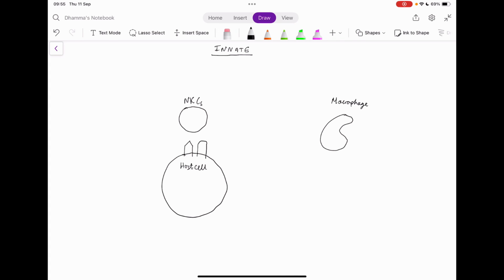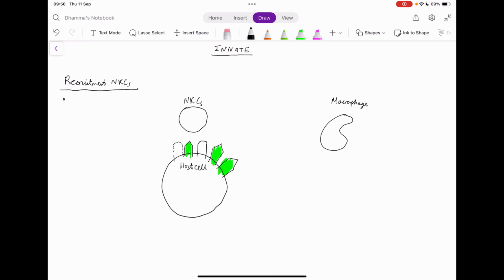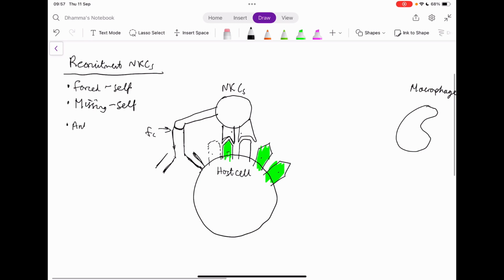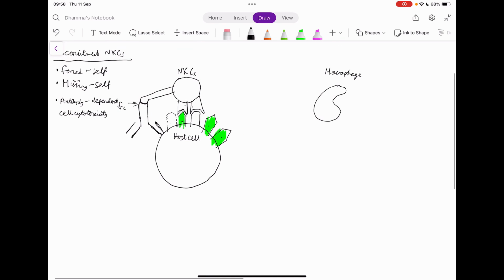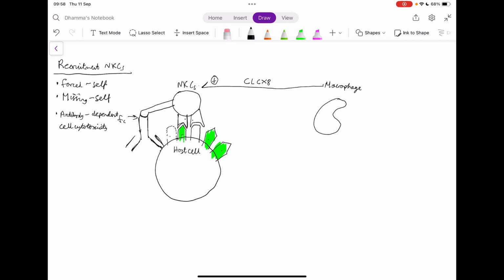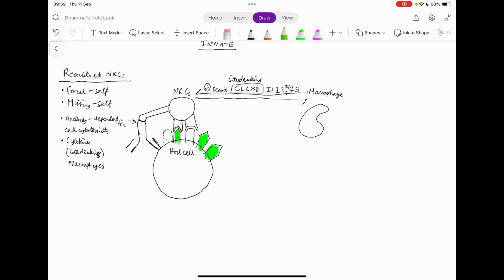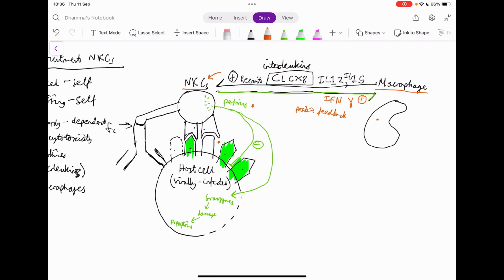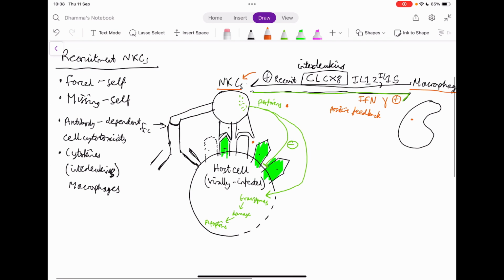Natural killer cells: recruitment, activation and actions | Immunology